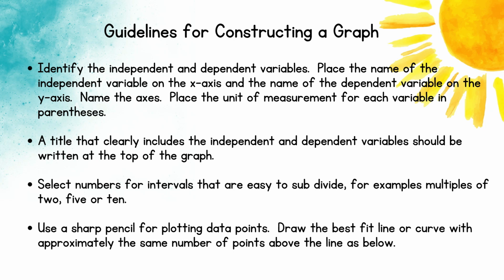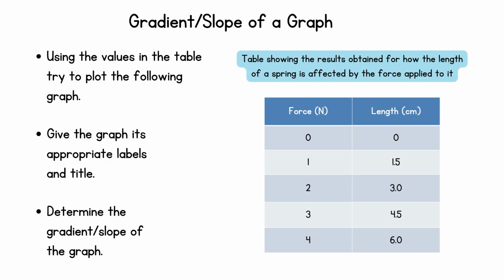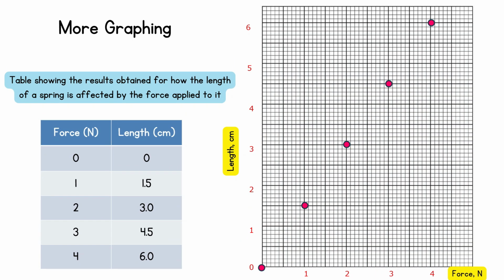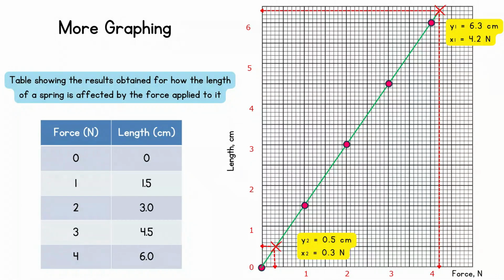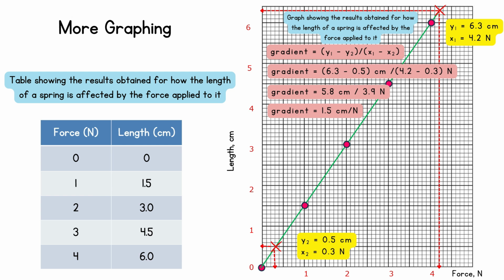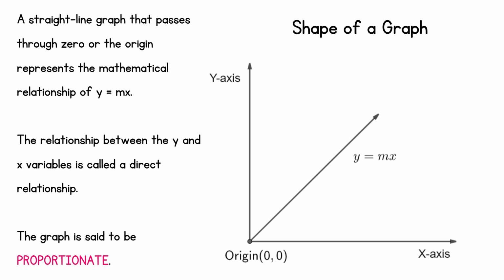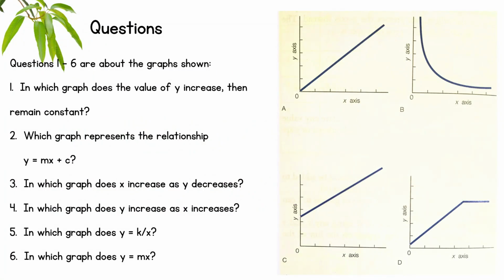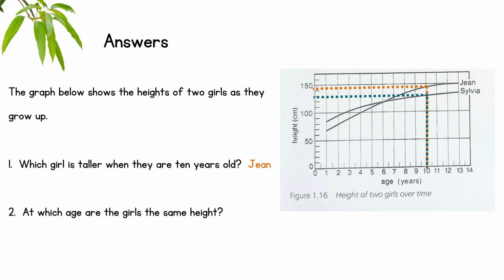Working Like a Scientist Part 8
In this final installment of Working Like a Scientist Part 8, the following objectives are covered:
a.  Guidelines form Constructing a Graph
b.  What is the Gradient/Slope of a Graph
c.  The Importance and Shapes of Graphs

Congratulations on making it to the end students.